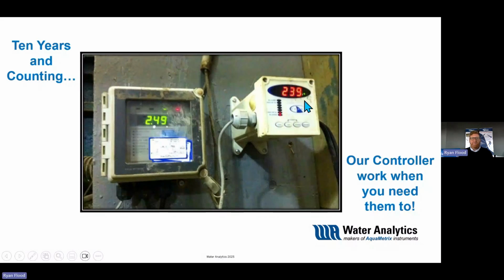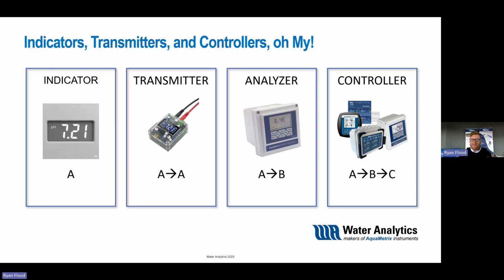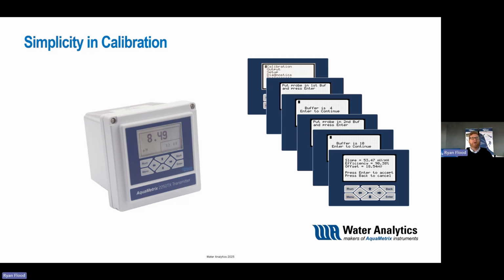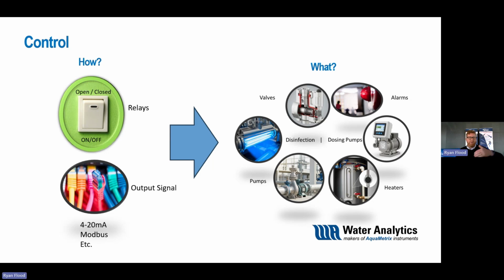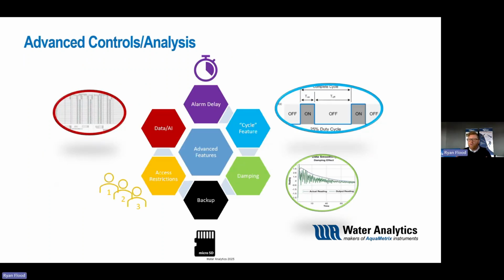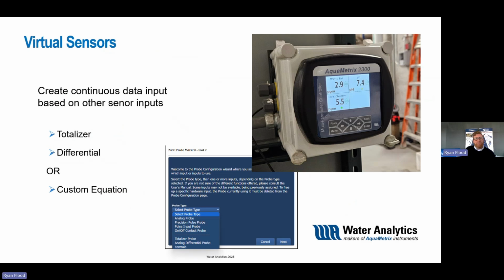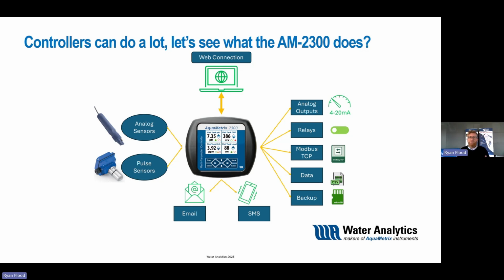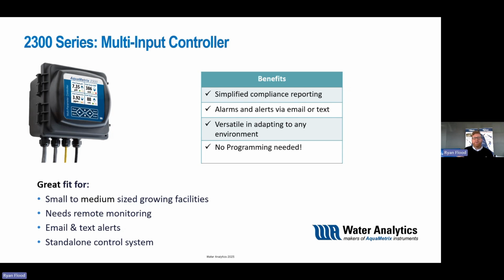Simplify Water Quality Instrumentation with Water Analytics Simplify Controllers